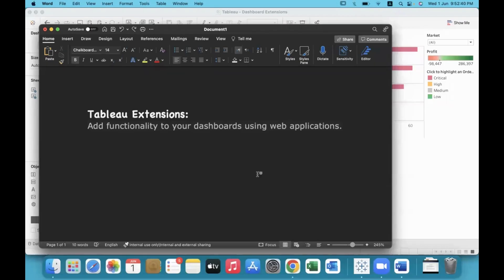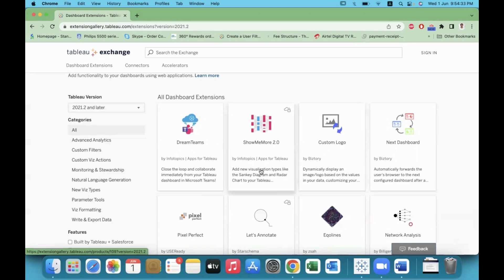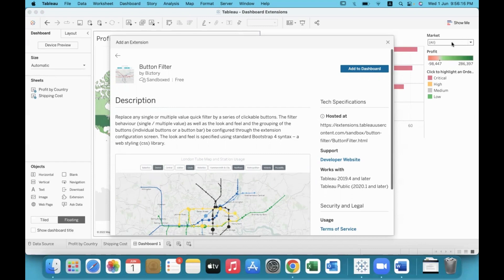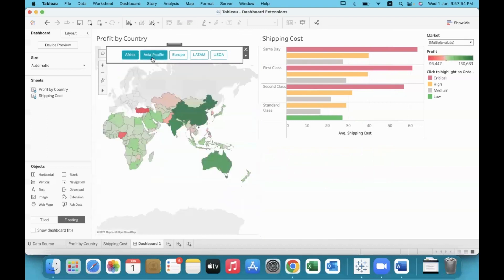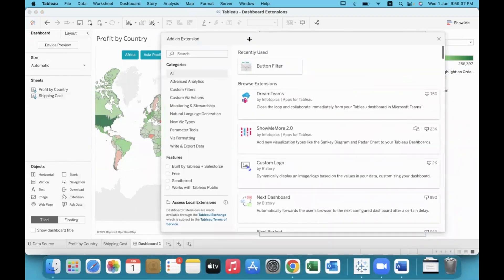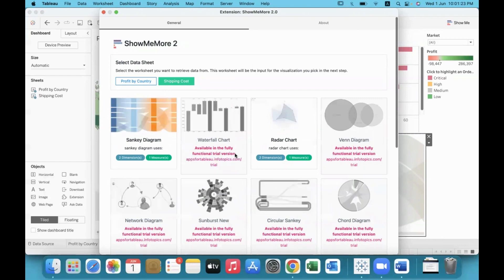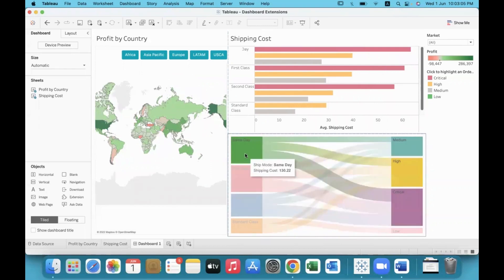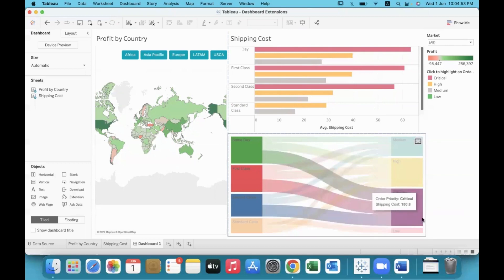Tableau Dashboard Extensions in Telugu | Bhargavi Kandukuri